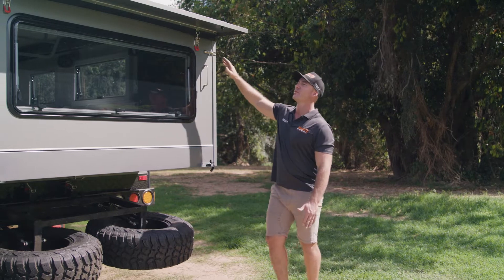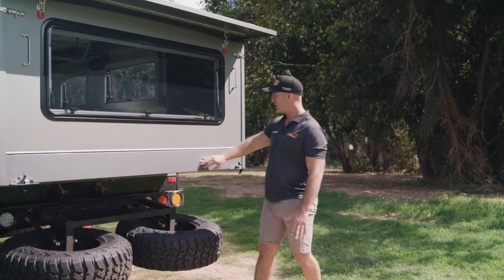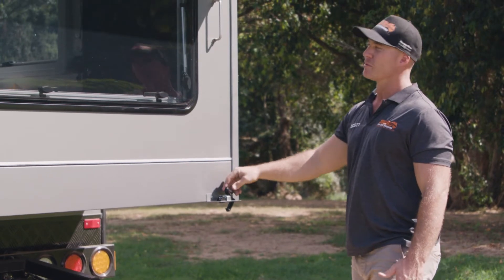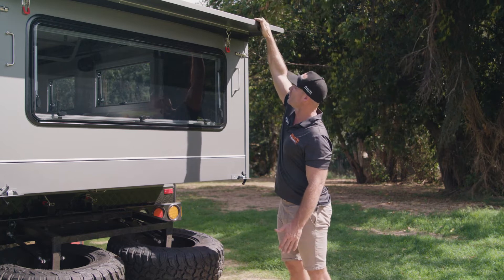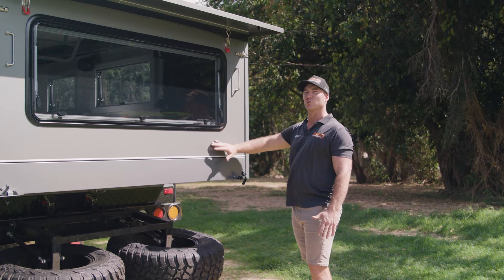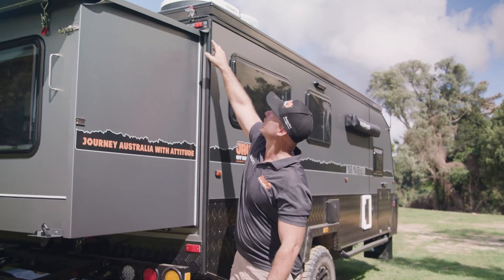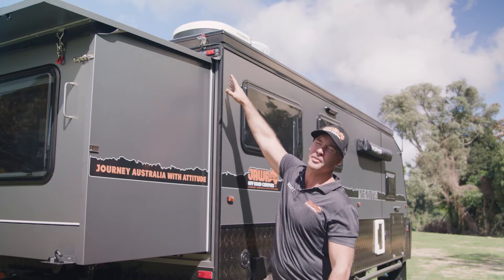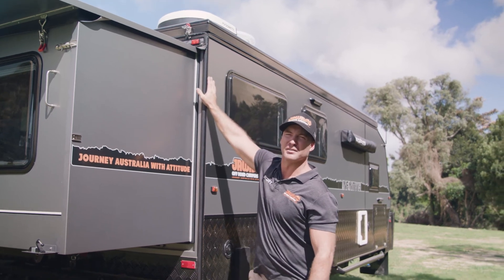Jawa Infinity Fold out Operation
Some quick tips on the Rear Fold Out